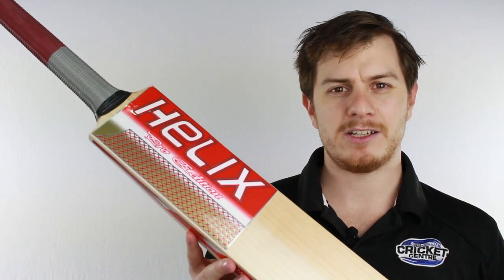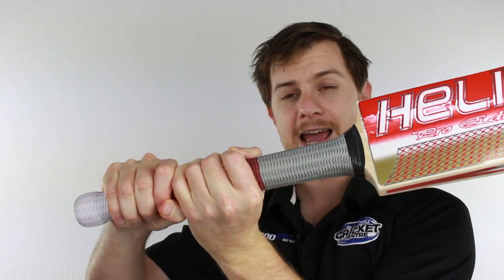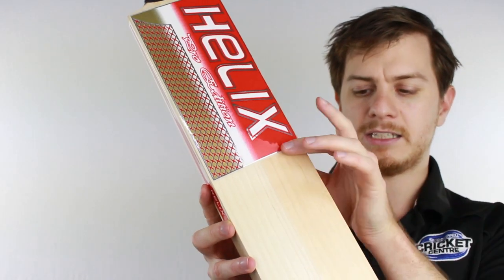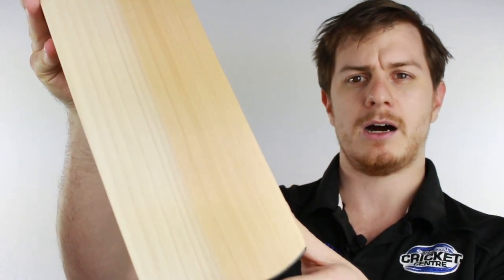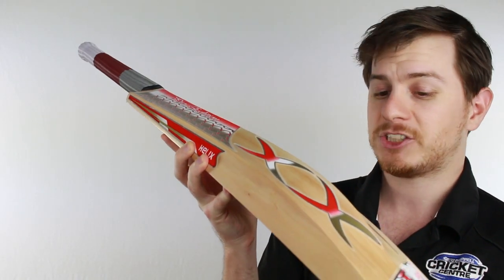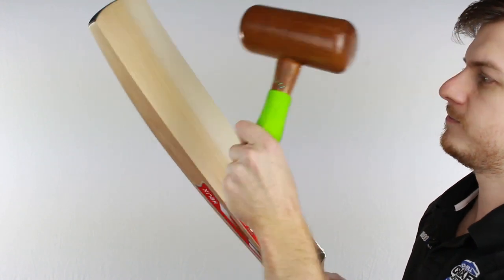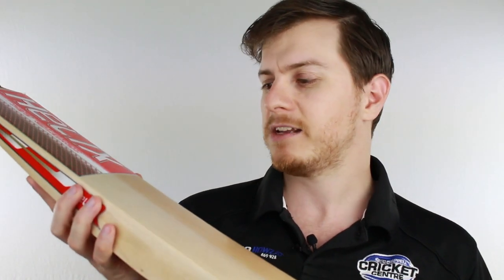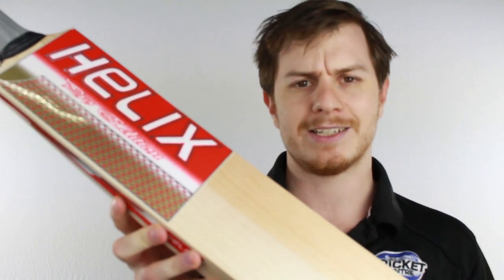2017 HELIX PRO EDITION CRICKET BAT REVIEW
Find the full product description, images & the whole new range